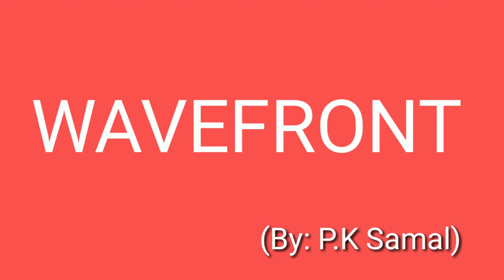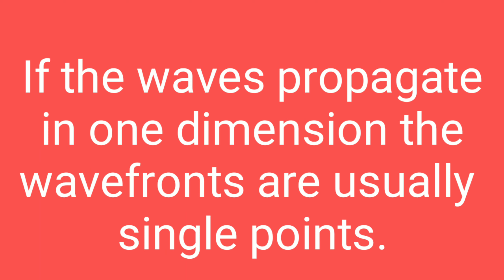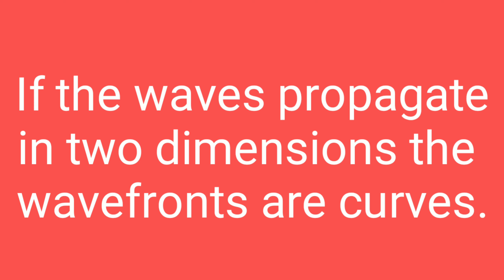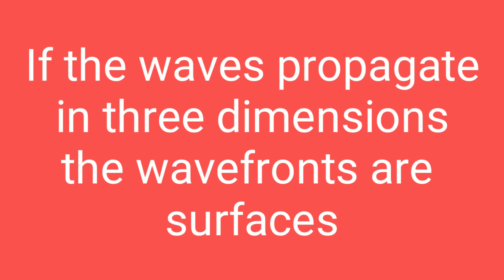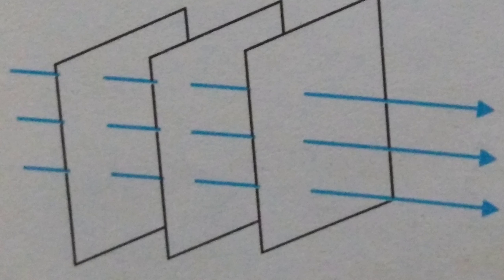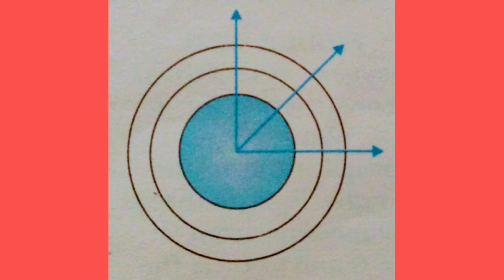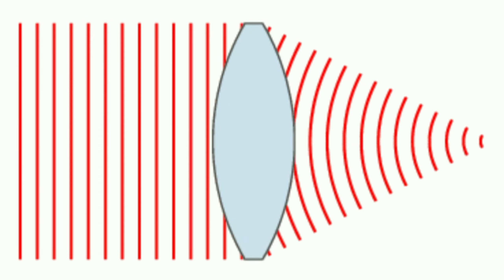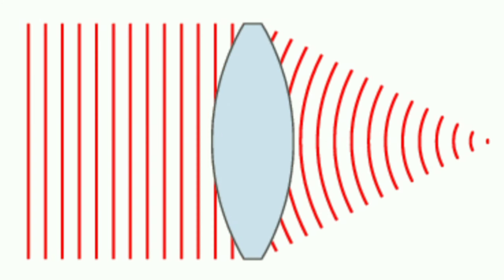What is wavefront?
What is wavefront @PTE